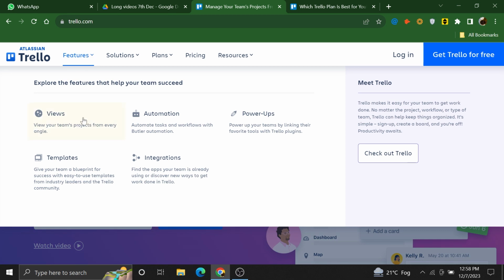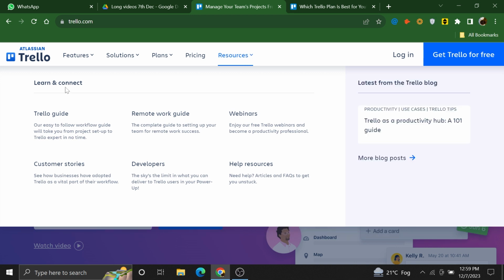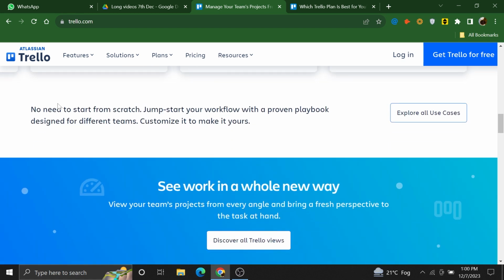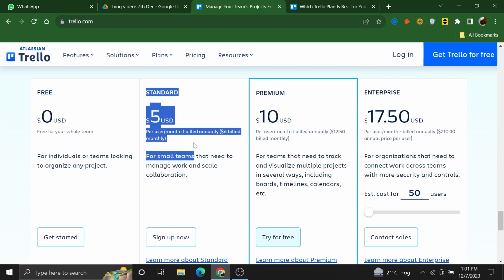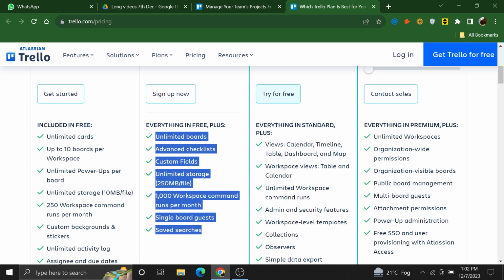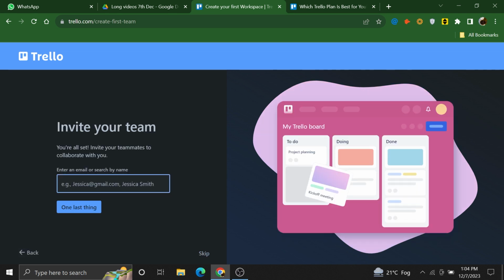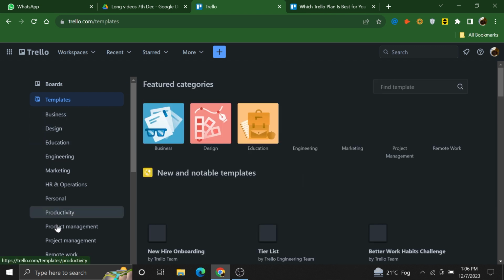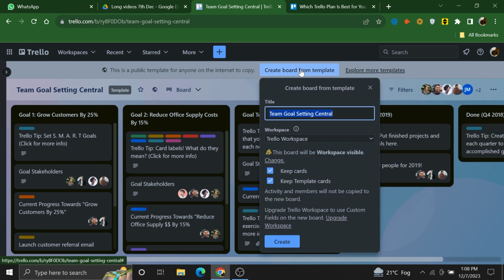Trello Tutorial 2024: How To Use Trello For Project management (BEGINNERS)